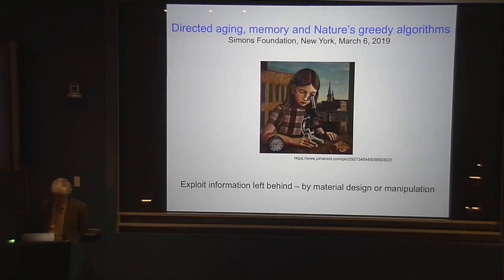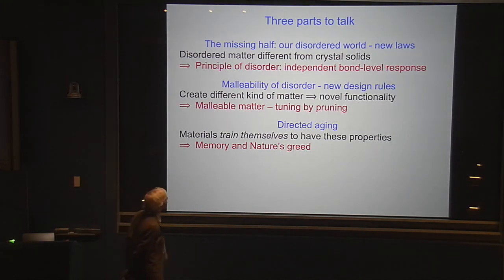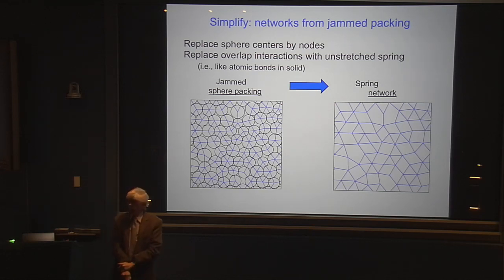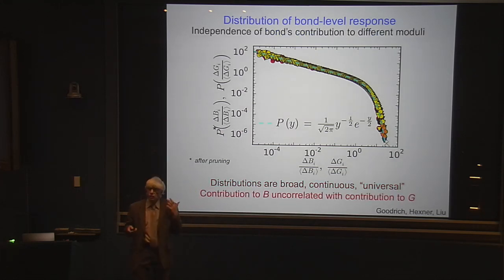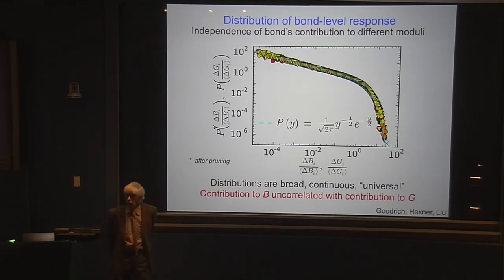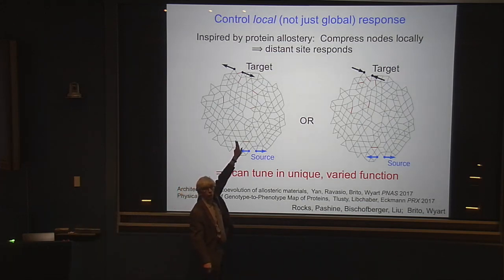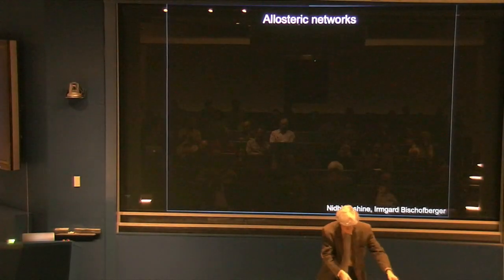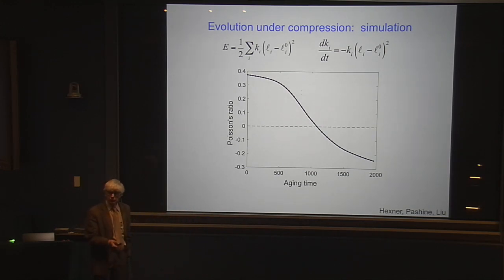Sidney Nagel - Directed Aging and Nature’s Greedy Algorithms (March 6, 2019)